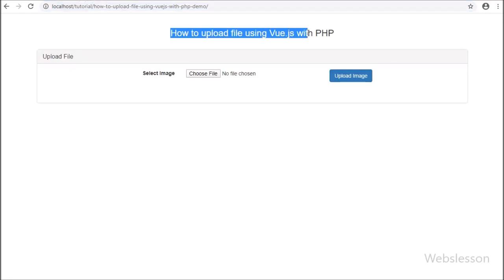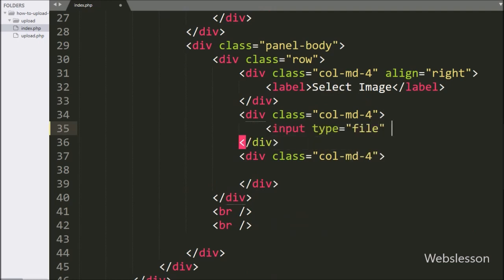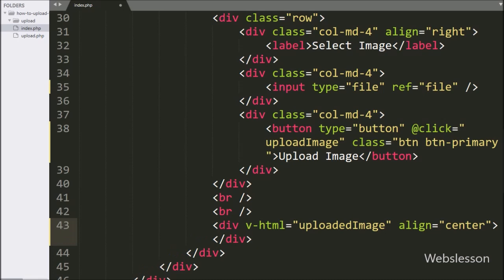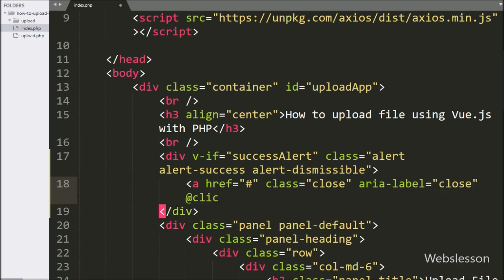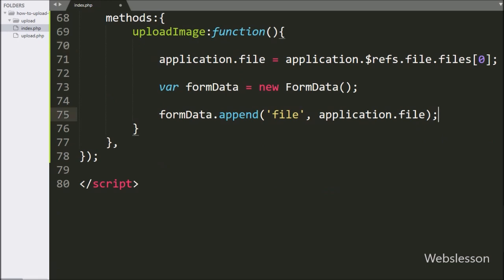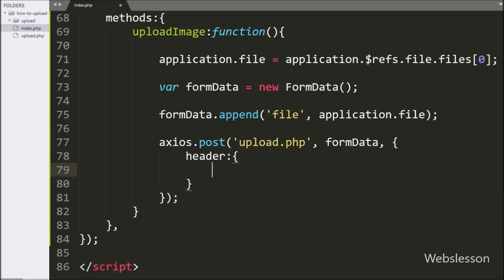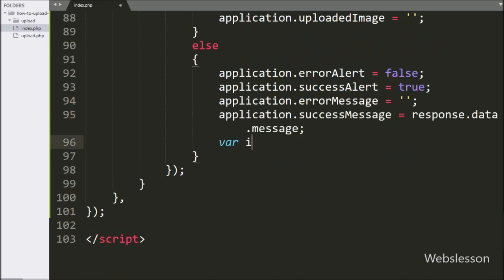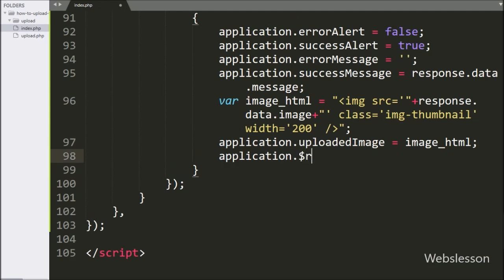How to Upload File using Vue.js with PHP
Uploading File is always required feature in web development. This video tutorial will show simple process for how to upload files using VueJS and Axios through Ajax with PHP script. This is Vue js PHP file upload tutorial. In this tutorial, you can find how to upload file using Vue.js and PHP. From this tutorial, you can learn how to upload file via Ajax with Axios and Vue.js using PHP script.